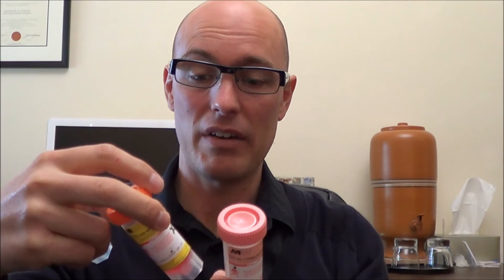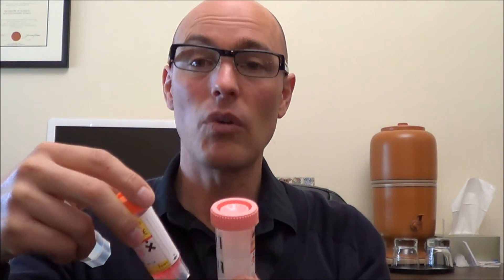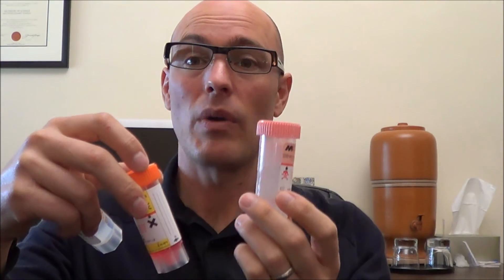How Gut Tests Find Parasites And Bacteria Fast!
Learn about what your poop can tell you about your health! From parasites like giardia to bacteria like helicobacter pylori, we'll cover it all. If you're in Brisbane or Perth, tune in for valuable info!

Metametrix use a cutting-edge stool microbiology test for intestinal bacteria, parasites and yeast. This test uses DNA technology in which laboratory equipment detects the genetic material of individual organisms. There are a number of key advantages of this method over the old testing method of microbiological culture, most importantly the fact that it is more sensitive and avoids missing parasites in transitional life cycles.
Some intestinal organisms are aerobes, which have an oxygen based metabolism, while others are anaerobes, which die when exposed to oxygen. This created problems during transport to the lab as conditions can not be ideal for all organisms, causing levels to change. This creates issues with accurate reporting in stool tests.
This stool test by metametrix kills organisms in formalin upon collection and then analyses genetic material in the labatory. This means it is independent of transport and lab conditions. The DNA analysis of the stool is highly sensitive and is able to detect single genomes of organisms, whereas culture has limited sensitivity. Due to the above issues DNA analysis is able to accurately quantitate levels of organisms, whereas culture methods can not. The DNA method also has greatly increased sensitivity for detecting parasites. Using older techniques parasites are only detectable during certain stages of their life cycle and often missed.